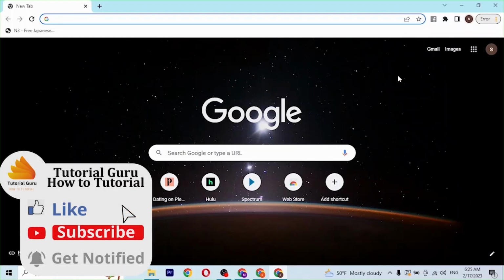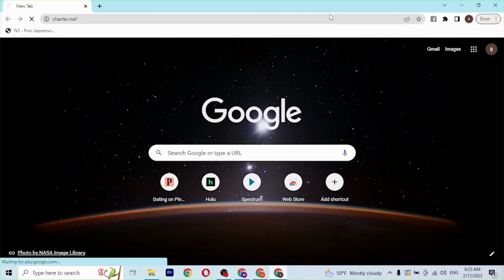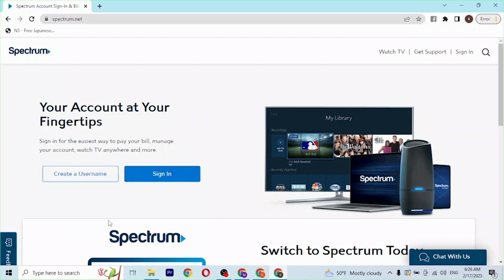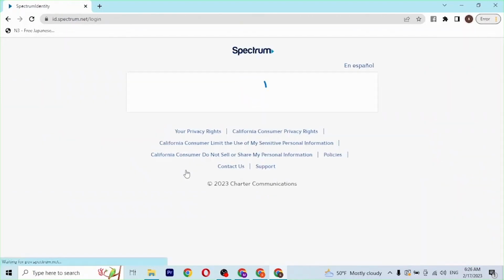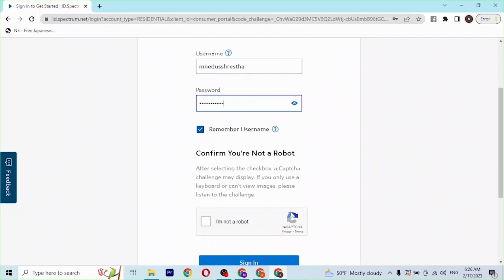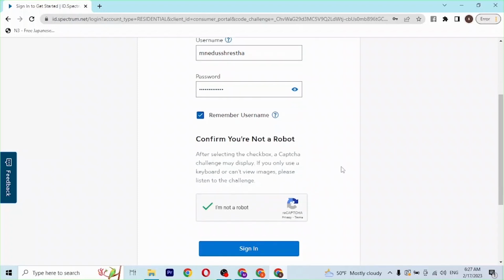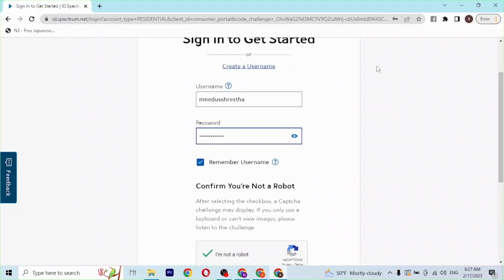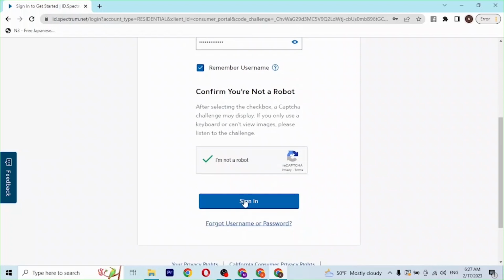Charter Login: How to Login to Your Charter Account Online? Sign in Charter/Spectrum Account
Charter.net Login: How to Login to Your Charter.net Account Online? Sign in Charter/Spectrum Account

Learn how to log in to your charter.net or spectrum.net account online on your pc at @TutorialGurudev. You can easily sign in to your spectrum previously known as charter account on your pc. This video will show you how to log in to your charter account with quick and easy steps. So, watch till the end for all the steps.

Charter.net is a popular webmail service provider that offers email, internet, and phone services to its users. In this video, we'll show you how to easily log in to your Charter.net account online, so you can manage your services, check your email, and more.